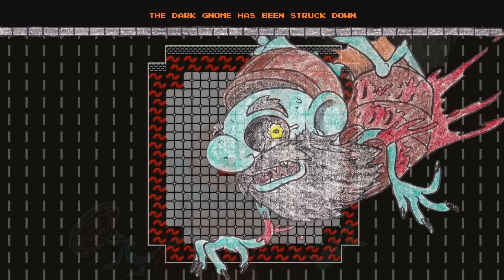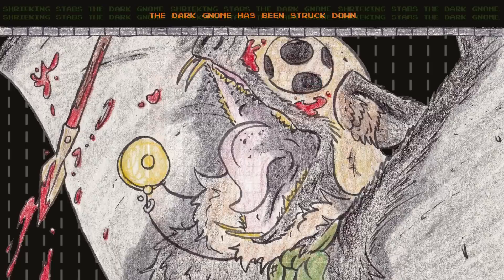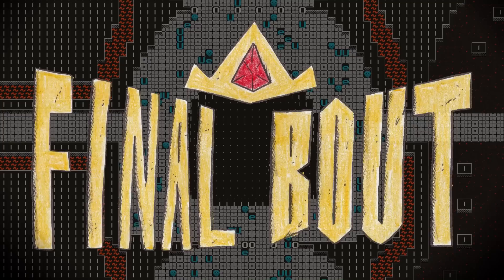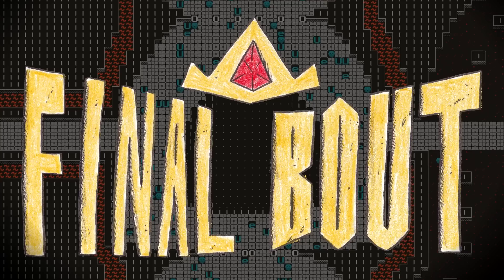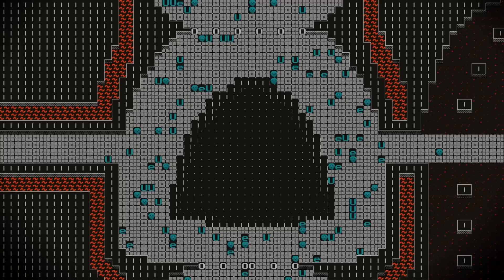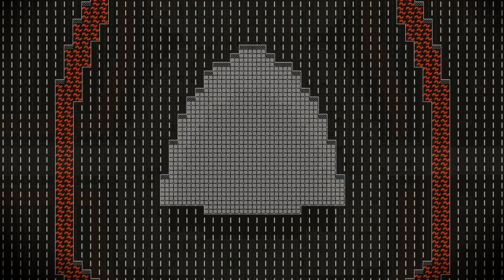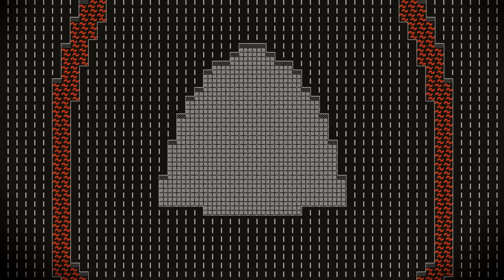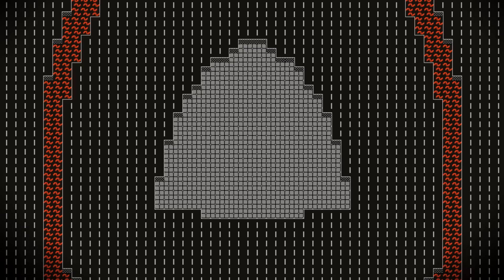Splatterface, Round 2 Bout 3: The Dirty Boys vs. Shrieking Sounds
Dear audience. we find ourselves today at the final bout of round two! A battle that will decide who moves on to the final round of Splatterface! Today we'll see a violent bout between the devilishly disgusting Dirty boys and the Swiftly swooping Shrieking Sounds!

 Please be patient with the next bout. i'm hoping to put a *little* more time into it than usual!

 Voting takes place in the community tab of my YT channel here.

Thanks to the BEST colorizer around: Mrs. Kruggsmash!

A HUGE thanks to all of my patrons, without whom I would not be doing these videos right now!

And of course, special thanks to the creators of this beautiful, complex madness: Tarn & Zach Adams

Last but certainly not least, thank *you* for watching, m'bastard. I couldn't do it without you.